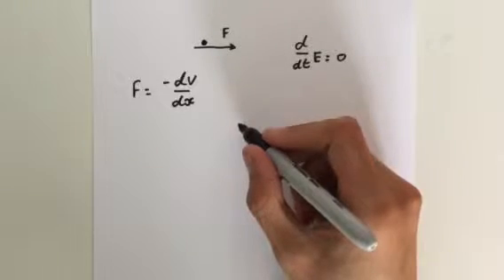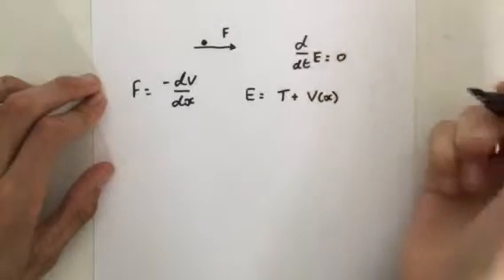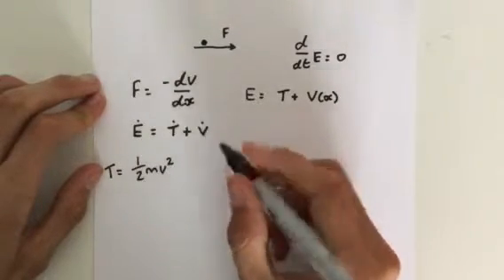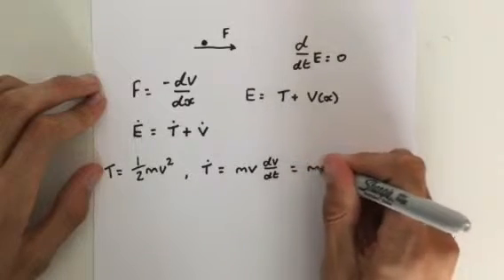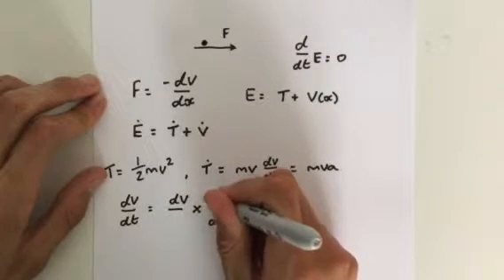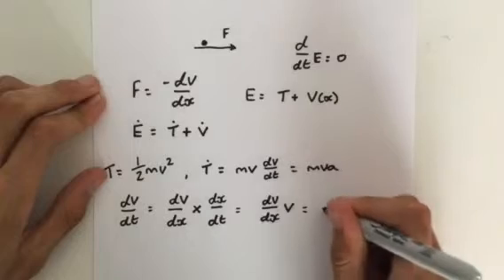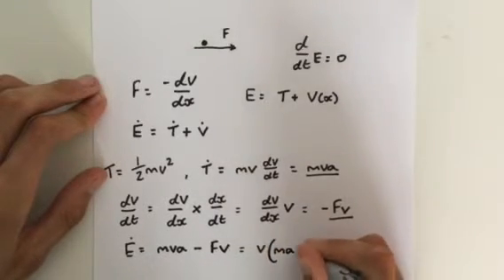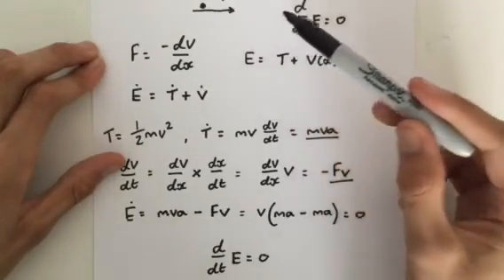Exercise III (solution): classical mechanics - Conservation of energy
This is the solution to exercise 3 in the " can you see why?"